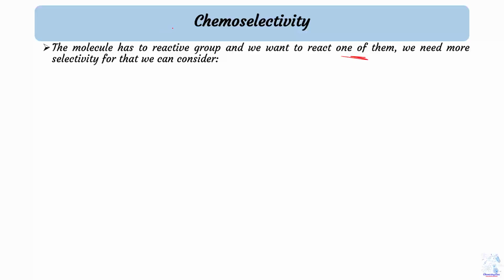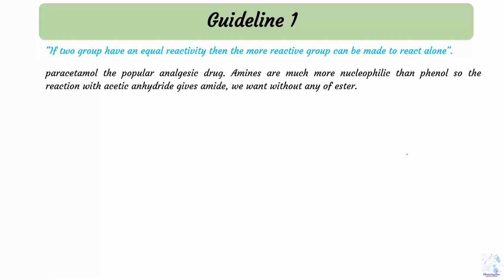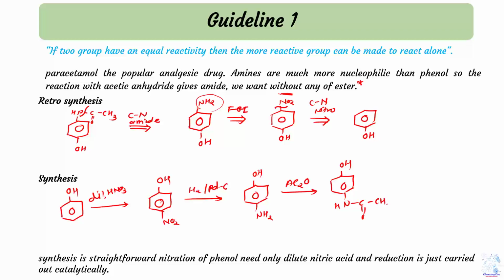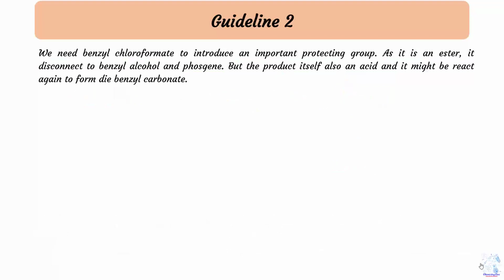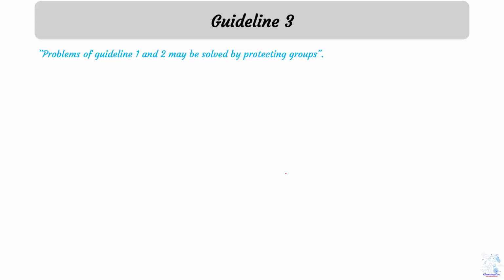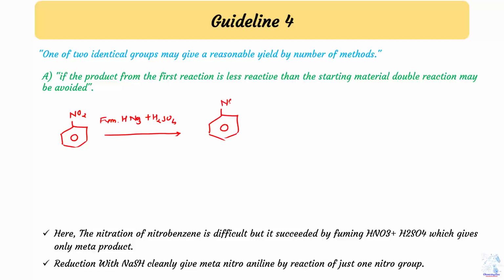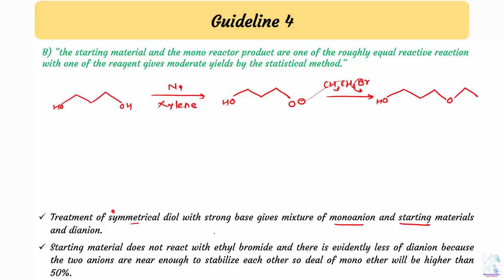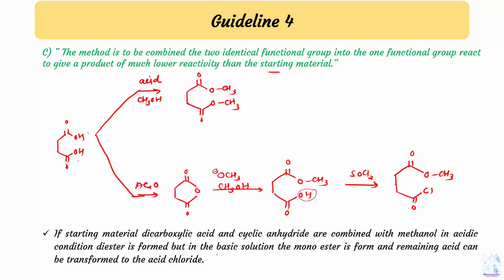Disconnection Approach_5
The video is for the chemoselectivity in disconnection.
In the video we discussed that how disconnection has been proceed and how we can get disonnect Targeted molecule and converted into the synthetic equivalent (Reagents) through the chemoselectivity guidelines.
The video contain following topics:
1. Guideline-1 (two group have an equal reactivity)
2. Guideline-2 (one functional group can react twice)
3. Guideline-3 (Solution of guideline-1 & 2 problem)
4. Guideline-4 (One of two identical groups)

Timeline

01:06 Introduction
03:26 Guideline-1
06:45 Guideline-2
10:54 Guideline-3
13:09 Guideline-4